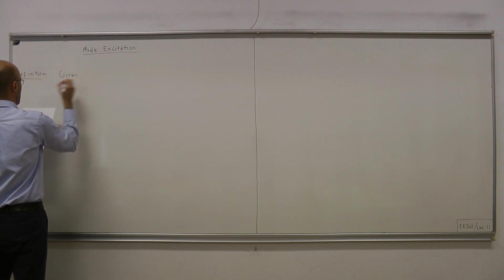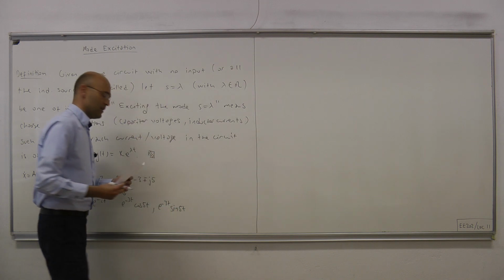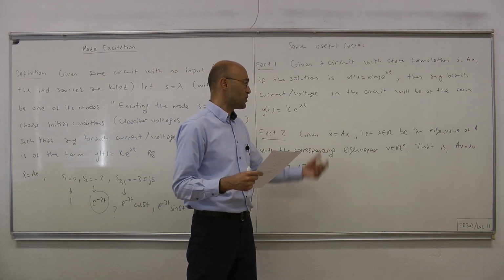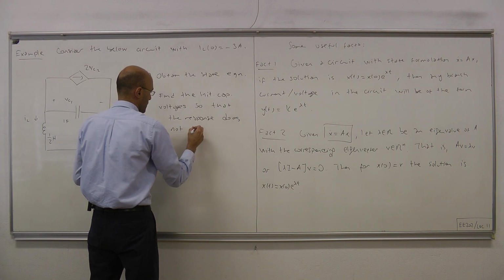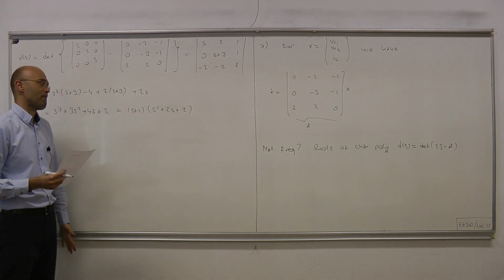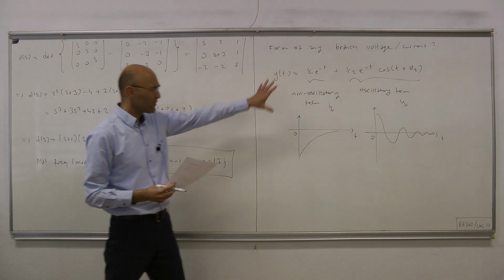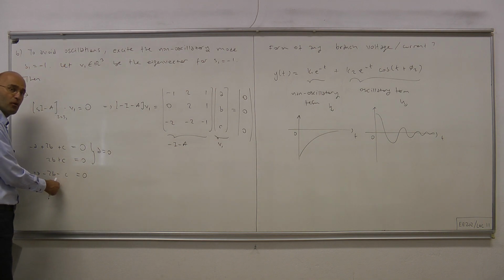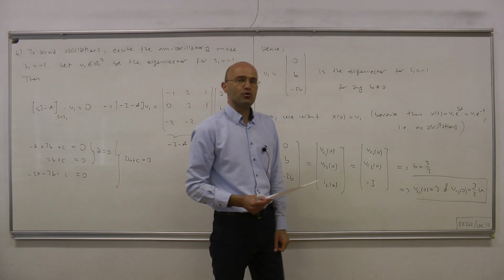EE 202 Circuit Theory II : Lecture 11 (Middle East Technical University)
Contents:
00:00 Mode Excitation
04:15 Forms of natural response given nat. freq.
07:35 Some Mode Excitation Facts (Natural response, no ext. input)
07:40 Fact 1: All branch voltages/currents are in form K exp(\lambda t)
10:55 Fact 2: Eigenvectors of A excite the modes of the system
15:10 Example (p.29)
19:00 -Soln. a (State Eqn.)
22:34 -Soln. a (char. poly, nat. freq.)
25:45 -Soln. a (general soln.)
30:55 -Soln. b (Exciting only non-oscillatory modes)
32:10 -Soln. b (Finding the eig. vector for s = -1)
39:17 -Soln. b (Expressing IC's to excite mode /w s=-1)